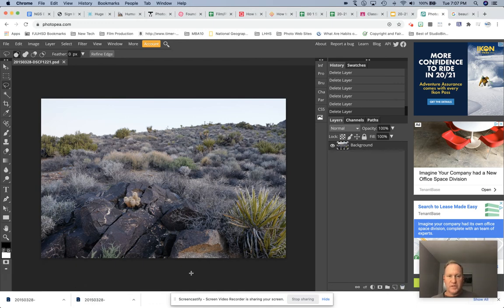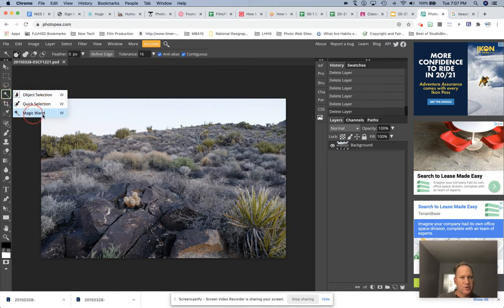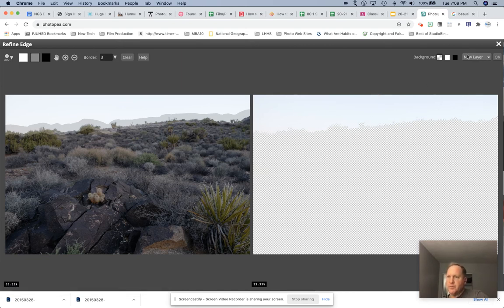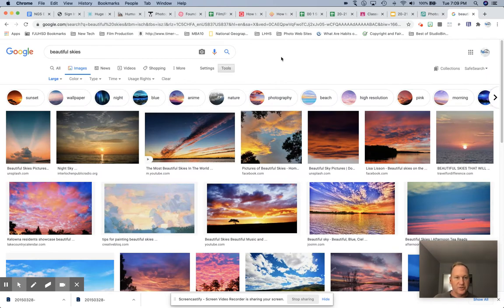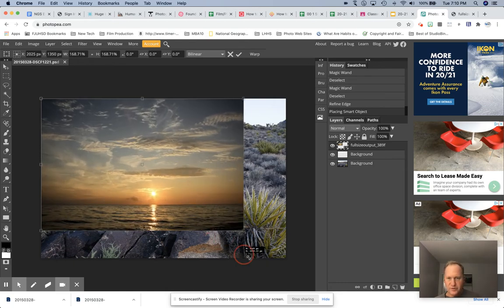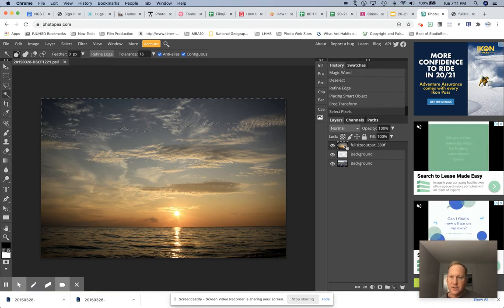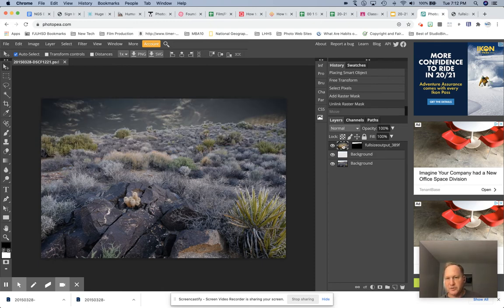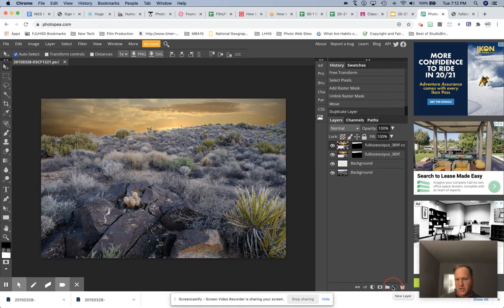Sky Replacement in Photopea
How to replace the sky of your photo in photopea. (works best with blown out skies and sharp edged backgrounds or it will require more advanced selecting.)